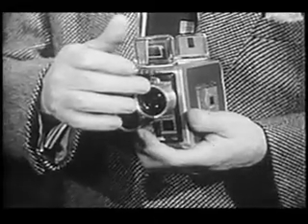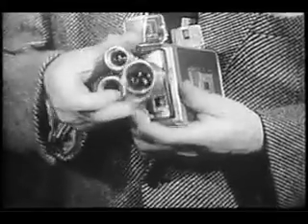Ozzie's secret hobby in 1958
Ozzie's secret hobby in 1958. Fun with 8mm film.